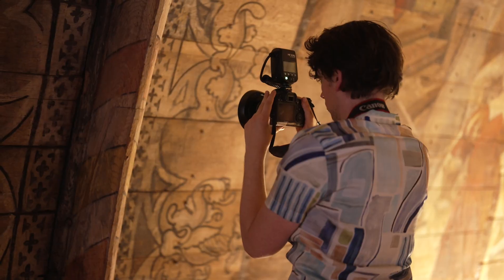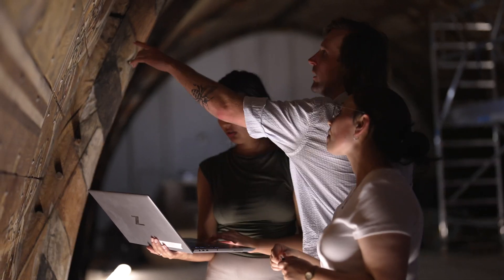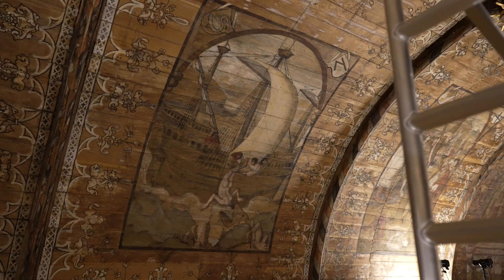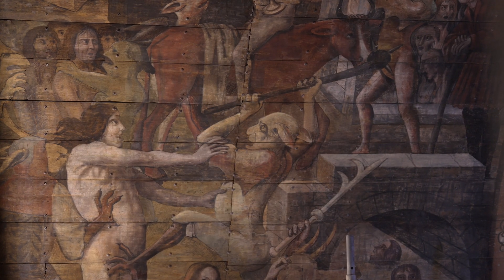Digital Reconstruction in Art History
At a height of 25 meters, a team of young researchers from various Dutch universities is creating a digital 3D model of unique 16th-century ceiling paintings. This is the first time in the Netherlands that a 3D model of this type and scale is being employed for scientific research, as well as for the conservation and restoration of this unique and highly fragile heritage.

This project was organized in collaboration with Landelijke Onderzoeksschool Kunstgeschiedenis (OSK), Factum Foundation, Stichting Grote Kerk Naarden, Ella Hendriks, Roos Keppler, Hinke Sigmond.